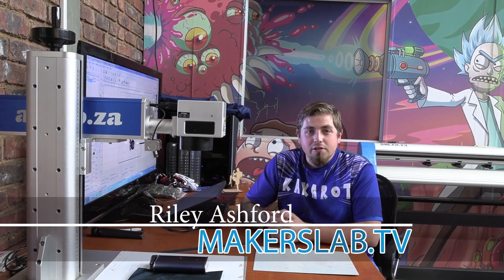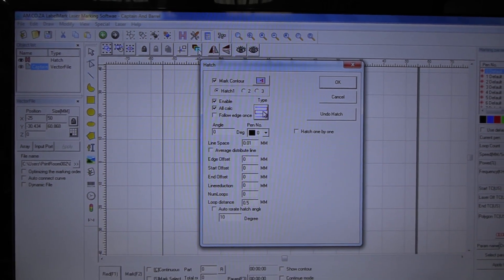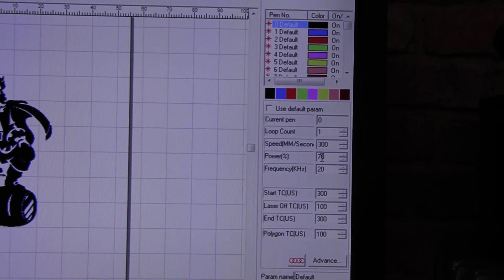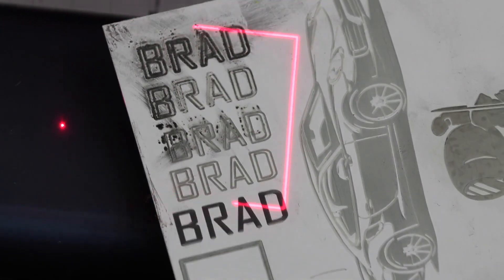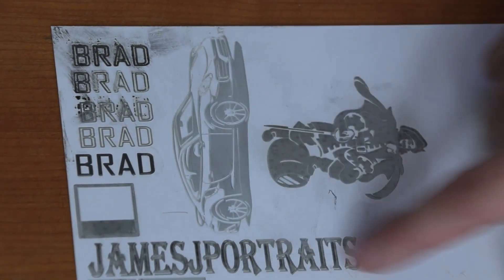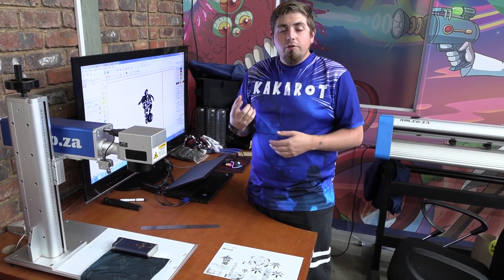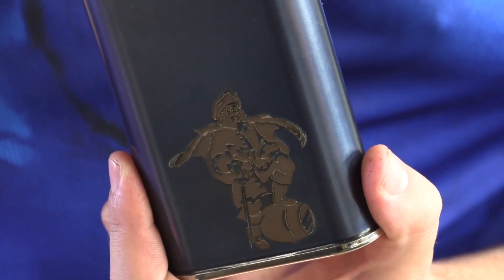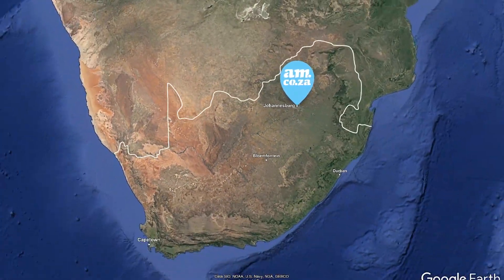Fiber Laser Engraving on Stainless Steel Hip Flask and LabelMark Software Usage Tips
The process of Fiber Laser Engraving allows one to engrave on a wide range of materials using high-power lasers. Gone are the days when items were engraved with a hammer, such as creating a dog tag. Now everyone is using Fiber Laser Engravers such as the LabelMark Fiber Laser Marking Machines that we sell on Buythis.co.za! From engraving signs, and plaques to small items, it can all be done with a Fiber Laser Engraver from AM.CO.ZA.
The engraving is scratch and chemical resistant and is very suitable for tough environments. Applying stickers, labels or spray paint to an object may only last a few months, and will need to be reapplied. With a Fiber Laser, the result is permeant and long-lasting! This way, you can ensure that you provide results that will keep your customers coming back for more!
In today’s video, we take you through the steps to engrave an image onto a stainless steel hip flask. Watch the below video to see the process:
The first step is the design. We create a template of the right size in our LabelMark Software and then create/insert the graphic of our choice. When engraving, you will often want to engrave not only the outline but inside the outline as well. To do this, you need to select the hatch setting and adjust the settings in LabelMark to ensure that the engraving is done correctly.
Next you need to do the power settings and parameters. Watch the below video to learn all about the settings we adjusted to get the right engraving.
Next we are going to do a test on a scrap piece of steel, to avoid damaging the flask. First we need to place the flask on the bed and use the lasers to check that the design will be engraved on the right location.
Now were going to place the piece of scrap steel above the flask and do a test to see that the laser is at the right height and that the flask is level. The steel is only 1mm of thickness, so it is fine that we are testing with this piece of steel above the flask. If the steel was thicker, it would throw off the engraving.
Next we are ready to engrave onto the flask. When engraving, you can either go for a light engraving or a darker engraving. To achieve a darker level of engraving, you will need to increase the loop count. You can push engrave and watch as the laser engraves into the flask!
After looking at the results, there is a bit of burning in the engraving, which is due to the colour in the anodizing. To repair this, you can simply wipe it with a solution. But you can also clean the top surface with a quick engrave @ less power, and this should clean the top surface, without burning into the surface. After this process, the engraving is done and looks fantastic!